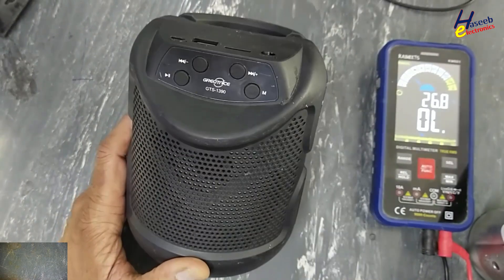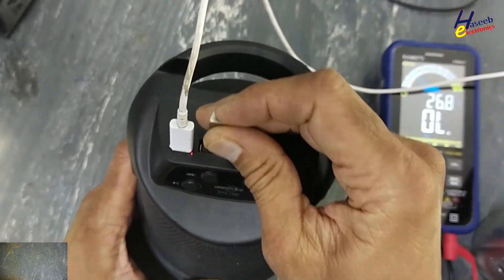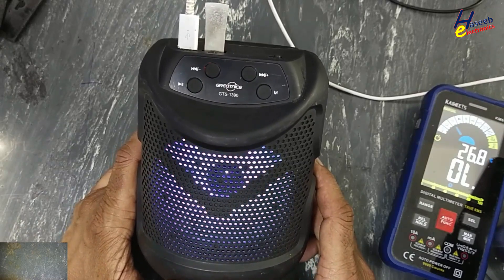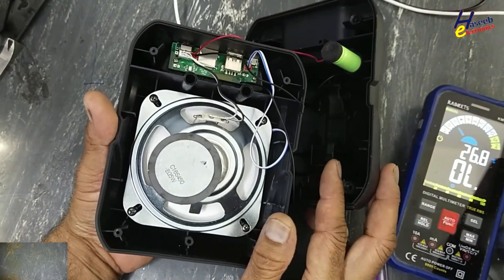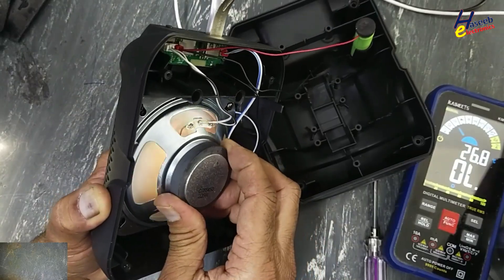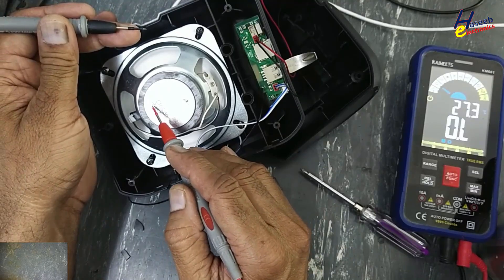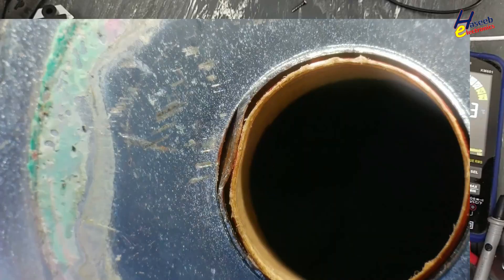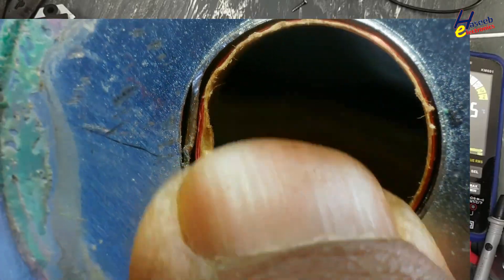{1392} Bluetooth Speaker Repair || No Sound Problem Fixed | Simple Speaker Replacement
In this video number {1392} Bluetooth Speaker Repair || No Sound Problem Fixed | Simple Speaker Replacement. In this video, I repair a Bluetooth speaker with no sound issue. The problem was a decomposed speaker unit – its magnet was separated and the sleeve was bent, which caused the audio coil to rub and block sound output.

I replaced the faulty speaker with a good one from a scrapped TV set, and the Bluetooth speaker was restored to perfect working condition.

🔧 What you’ll learn in this repair:

How to troubleshoot a Bluetooth speaker with no sound
Identifying damaged speaker drivers
Common issues with magnets and voice coils
Simple replacement method for restoring sound